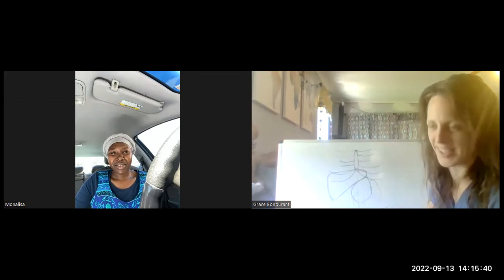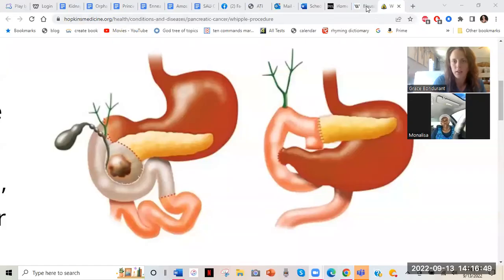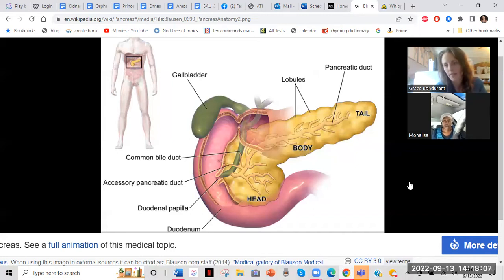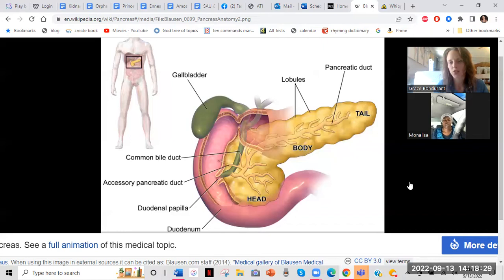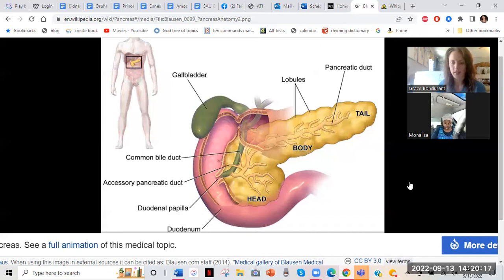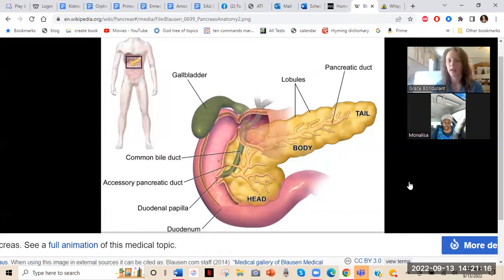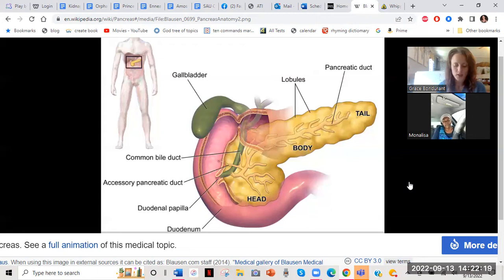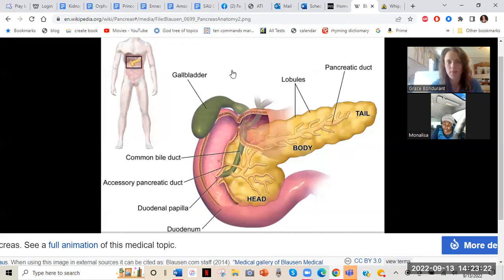Acute and Chronic Pancreatitis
Adult 3 nursing program at Southern Adventist University